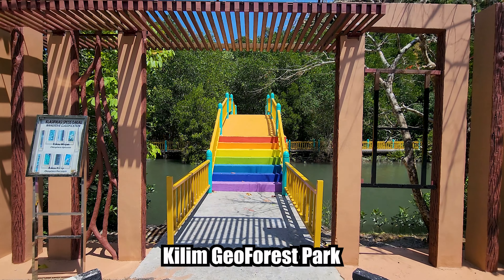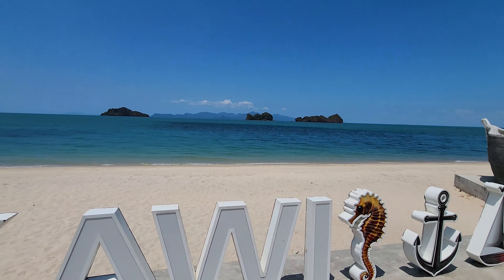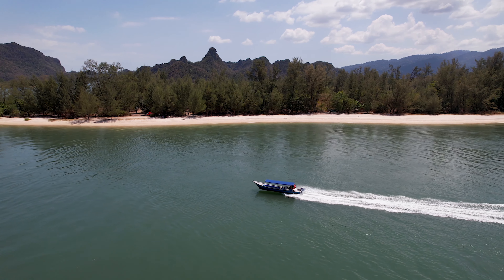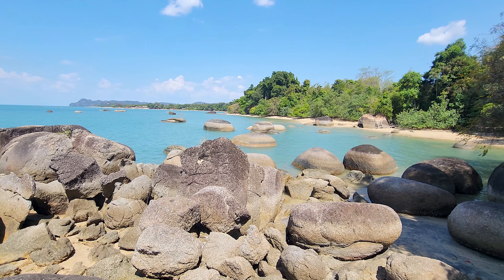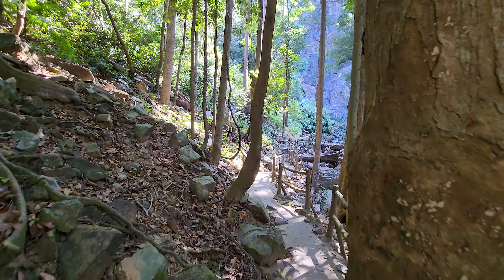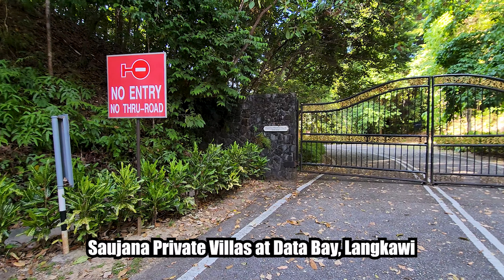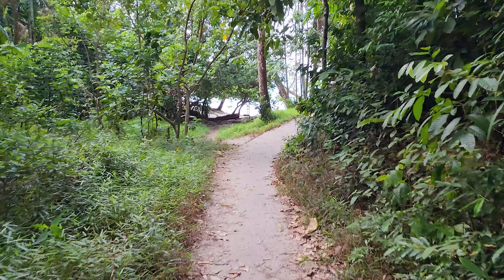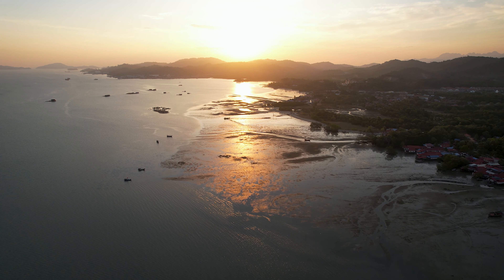Hidden Paradise of Malaysia | Langkawi Island (First Impressions)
Welcome back to another adventure on my Youtube Channel. This time we are exploring the hidden paradise of Malaysia - Langkawi Island.
TravelVlogs about Asia. Join me on my Trip.

▬ About me ▬▬▬▬▬▬▬▬▬▬▬▬

Hi Guys! Im Tobi, a German Content Creator and Traveller based in southeast Asia.
I started photo & videography as a hobby and it quickly grew into a lifestyle. The last years I
spent my time in Thailand where I travelled to the most beautiful locations and hidden gems in the kingdom. The next few weeks I am exploring the amazing country of Malaysia.

▬ My Equipment ▬▬▬▬▬▬▬▬▬▬▬▬▬

▬ Social Media ▬▬ ▬▬▬▬▬▬▬▬▬▬▬▬▬